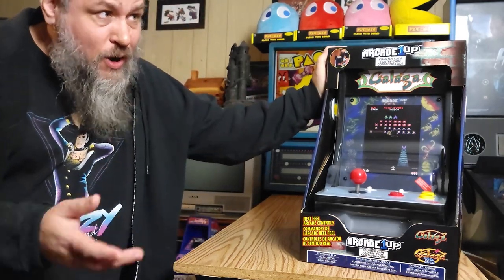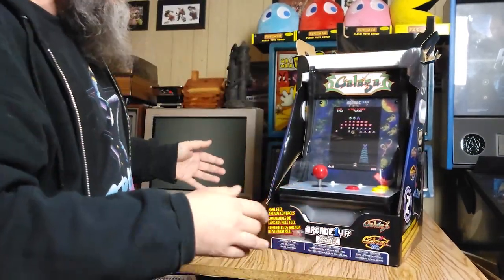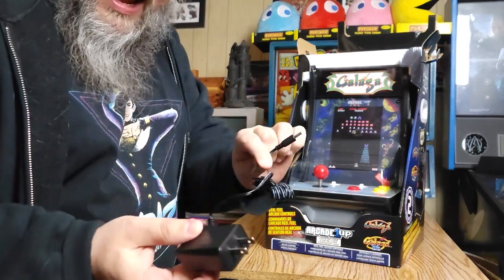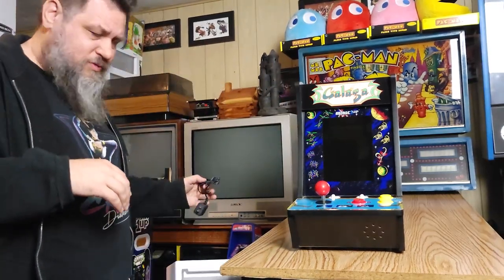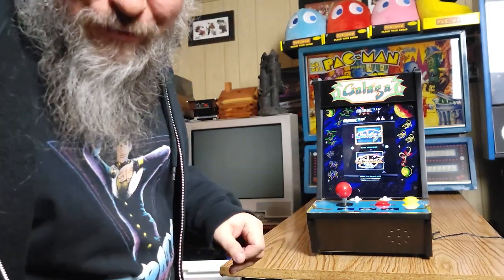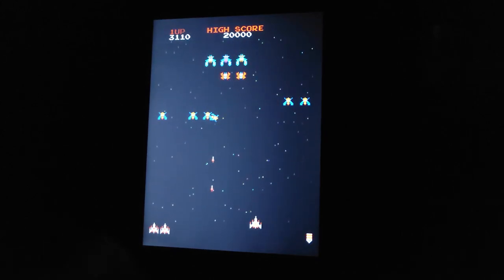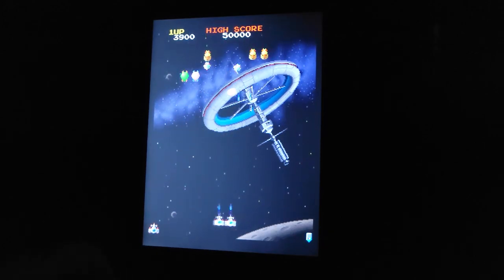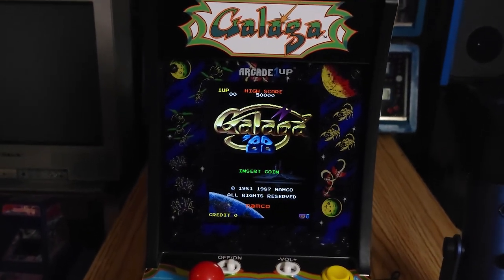Arcade1Up Galaga Countercade (Unboxing)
Last week I received word that Walmart was selling the Galaga Arcade1Up Countercade for $49, so I bought one.  Received it in the mail earlier this week and decided to make an unboxing/pickup/play video, because I had some time... and why not?

0:00 - Intro
1:28 - Unboxing
4:44 - Under the Control Panel
5:23 - Plug it in, Turn it on
7:52 - Galaga
9:15 - Galaga 88
10:27 - Two Way Joystick
11:27 - Wrap Up